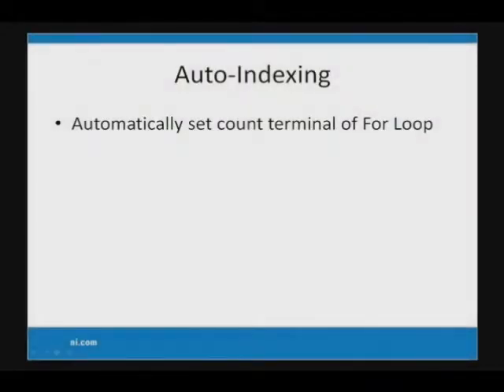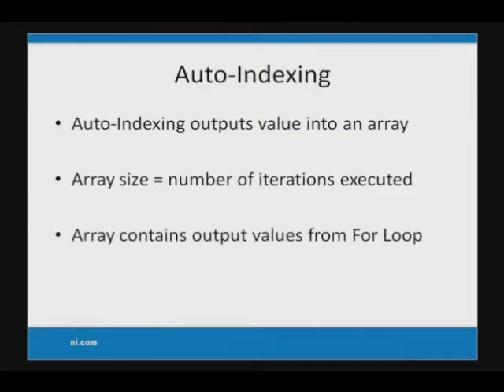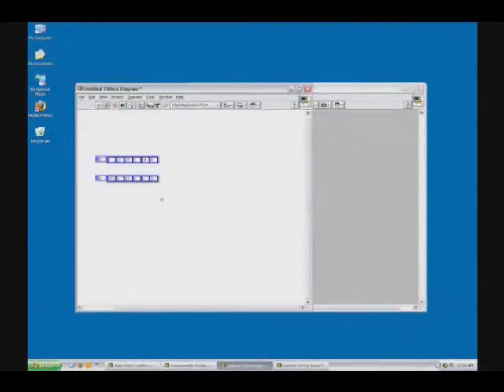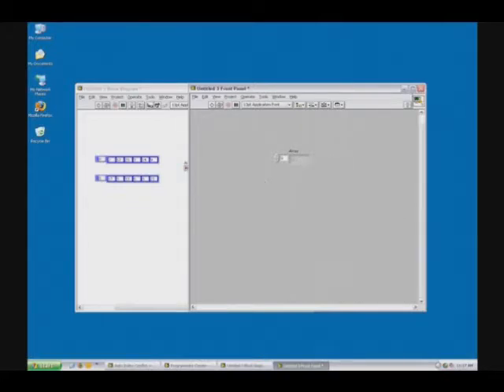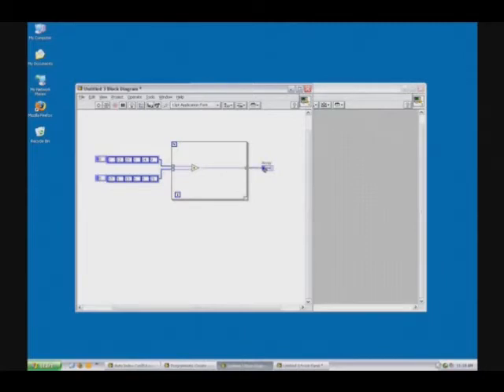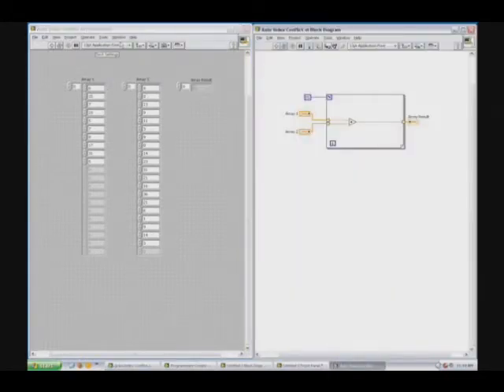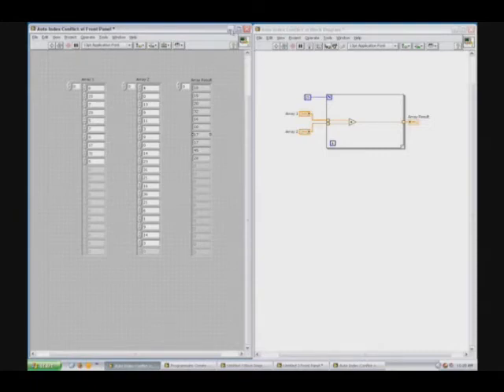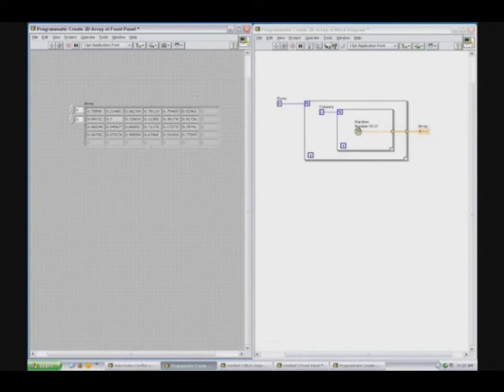Module 5: Arrays and Clusters (Part 1-2)